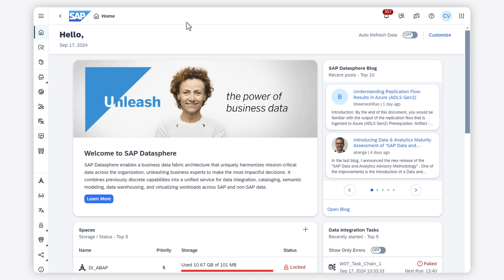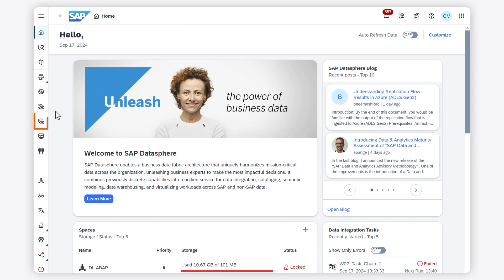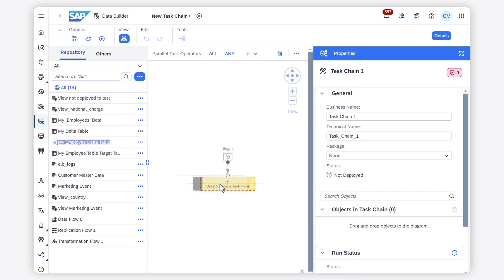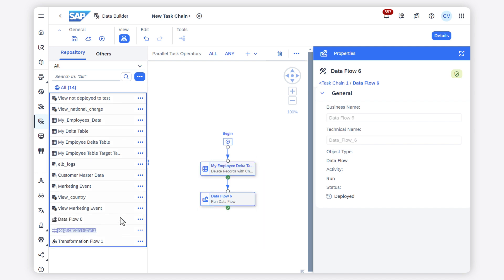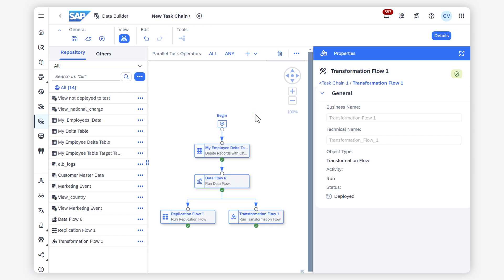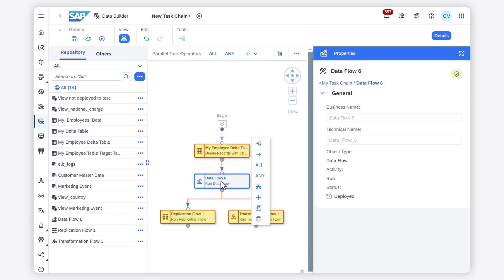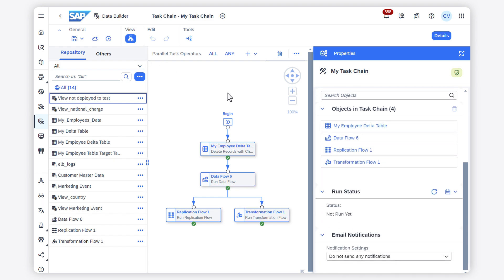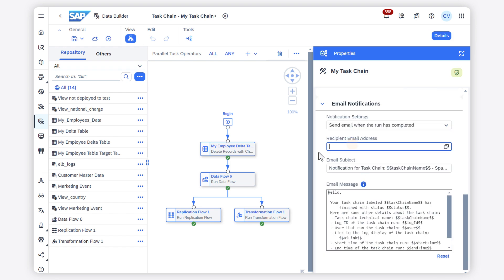Create a Task Chain: SAP Datasphere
In this video, you’ll group multiple tasks into a task chain in the Data Builder.

Chapters:
0:00 Introduction
0:27 Create a task chain
0:36 Add objects as new tasks, parallel tasks, or replace existing objects
1:10 View and edit task chain properties
1:28 Save and deploy the task chain